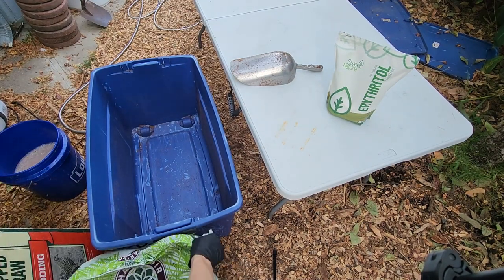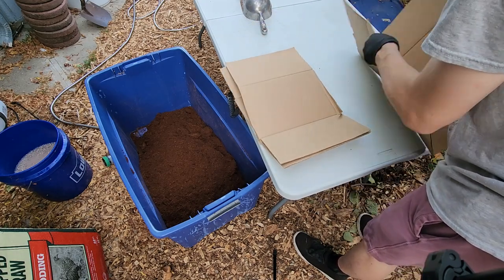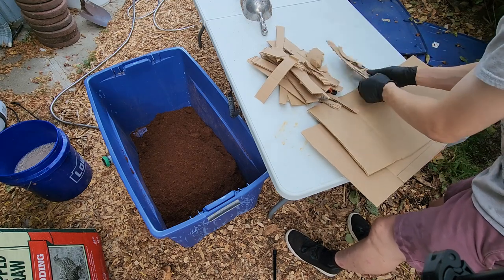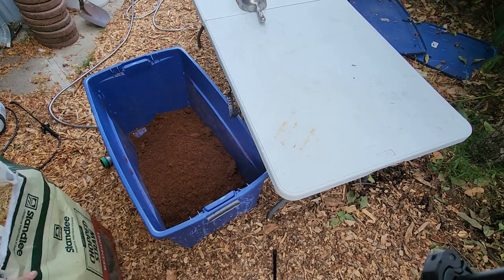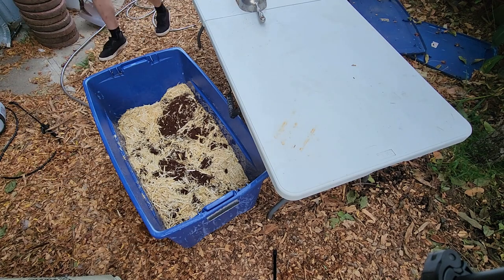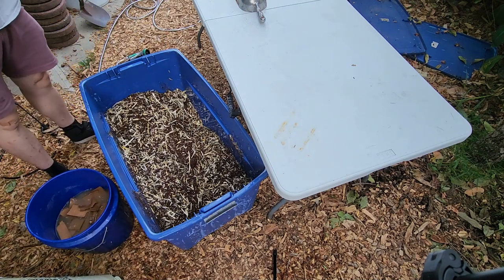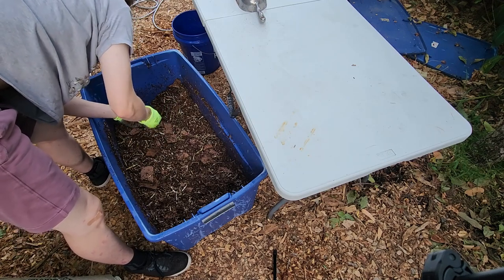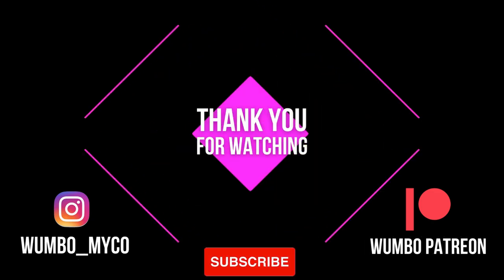Substrate Formulation For Dung Loving Mushrooms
Substrate formulation can be as simple or complex as you would like to make it. There are many different substrate materials that can be easily substituted, mixed, or even sometimes omitted.